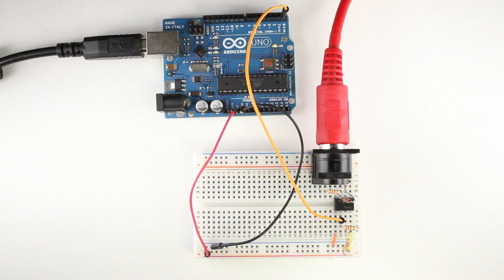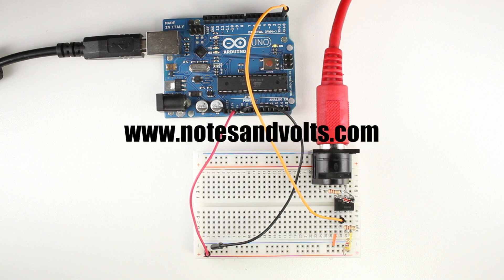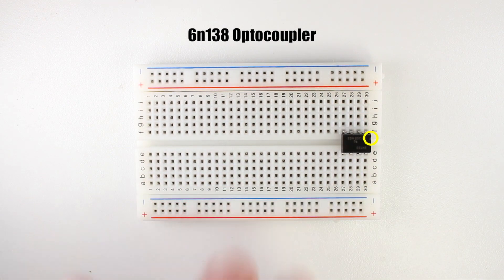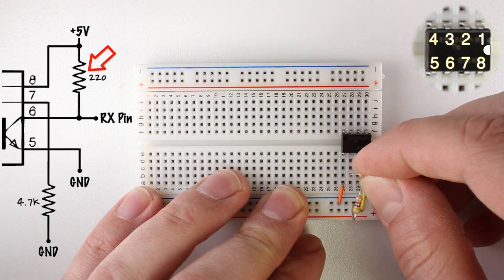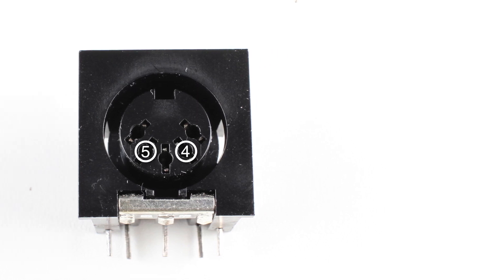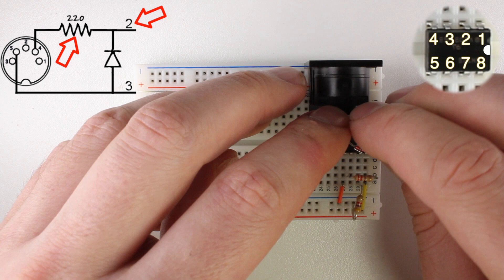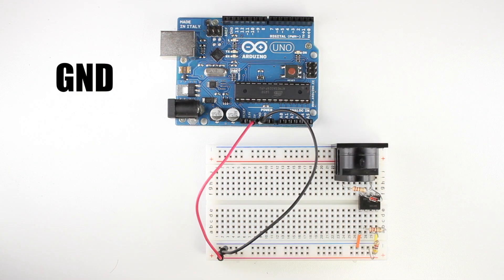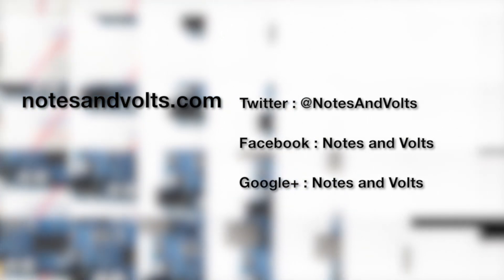MIDI for the Arduino - Build a MIDI Input Circuit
In this installment we are going to assemble a Midi Input Circuit and connect it to your Arduino UNO.